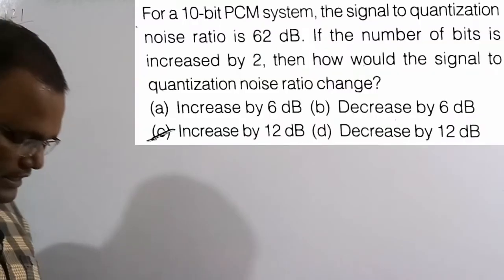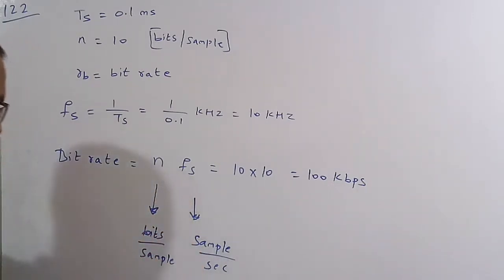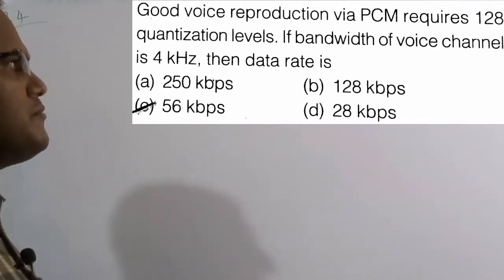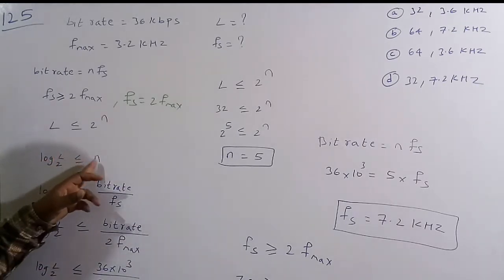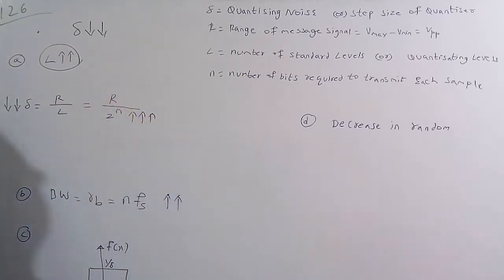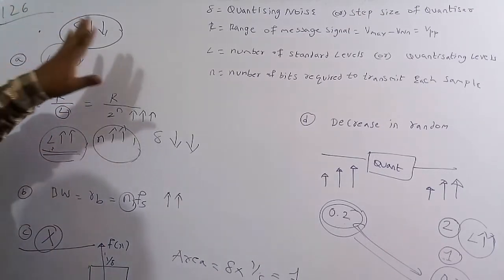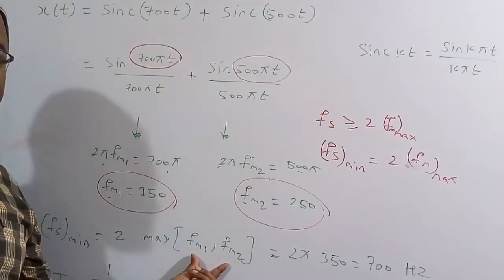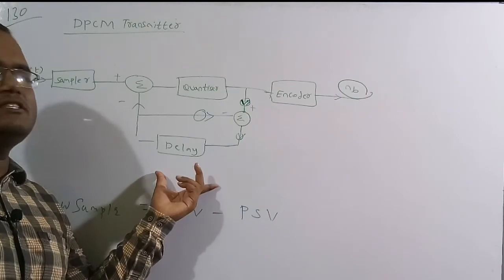Lecture = 13 Communication Systems ESE/IES Prelims PYQ